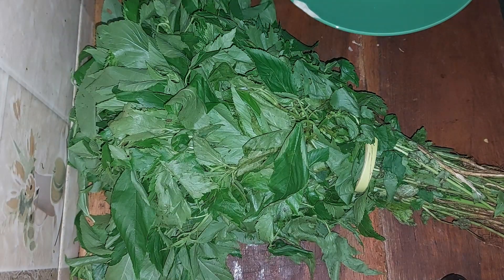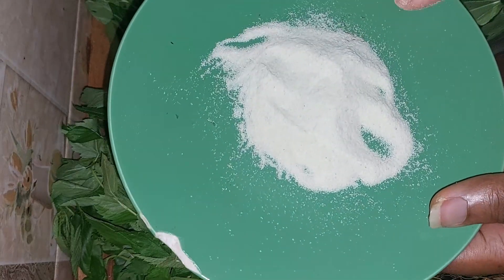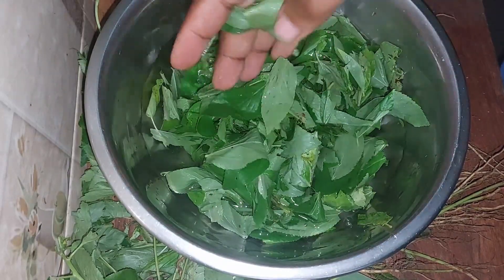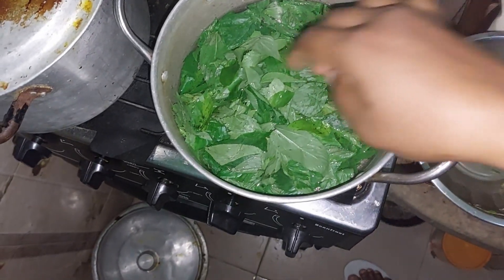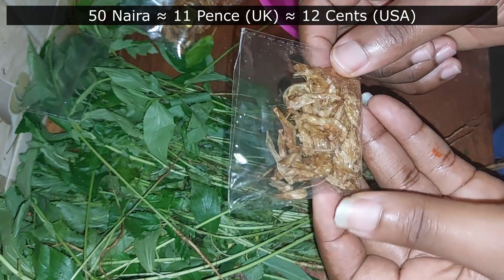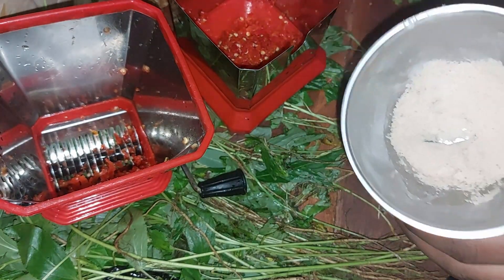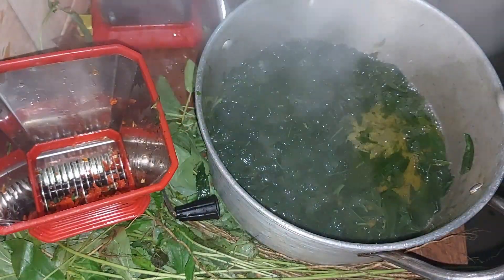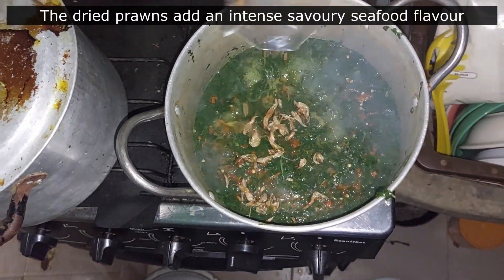Making Jute Mallow Soup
Jute Mallow soup is made from the leaves of the same plant that is used to make jute fibre for ropes.  The soup isn't fibrous though - it's slimy!

Your support is helping not just me, but other people in my community.